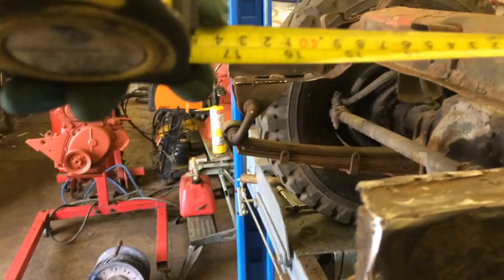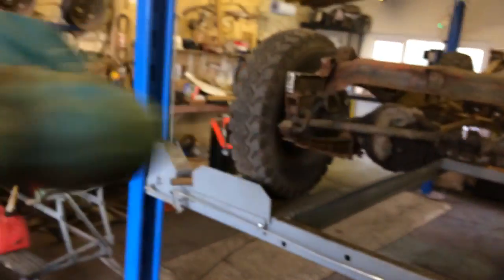1943 GPW Jeep restoration (Part 30)